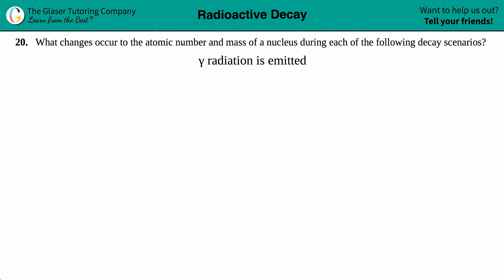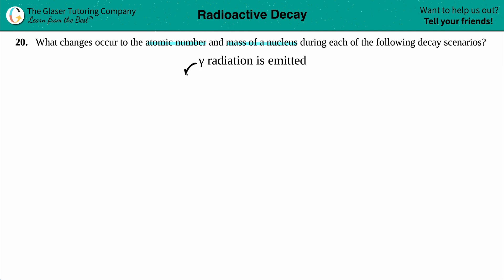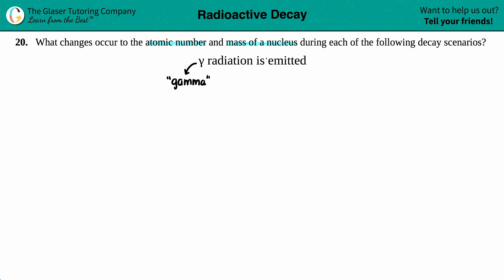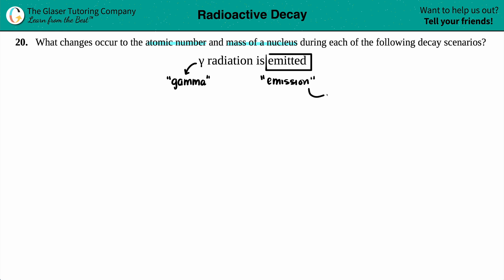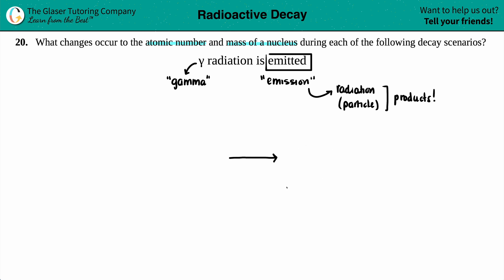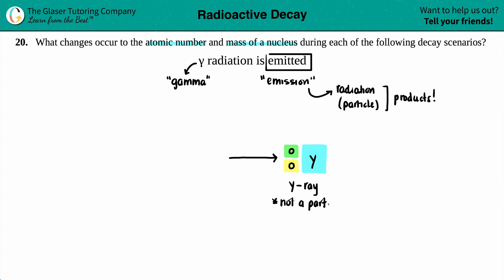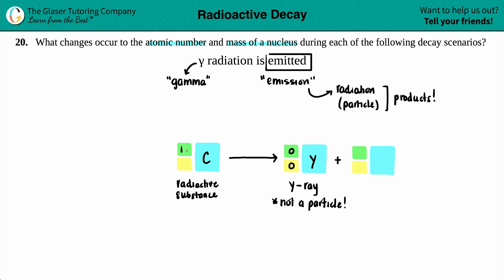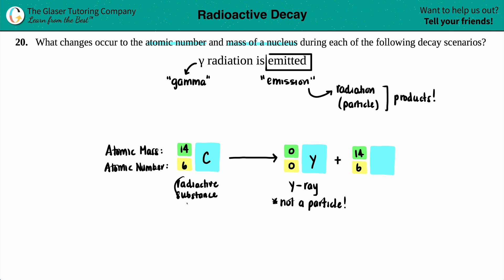21.20c | What happens to the atomic number and mass of a nucleus when γ radiation is emitted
What changes occur to the atomic number and mass of a nucleus during each of the following decay scenarios?
γ radiation is emitted